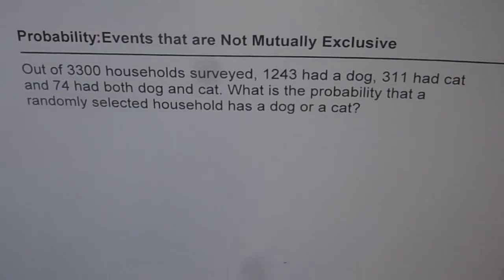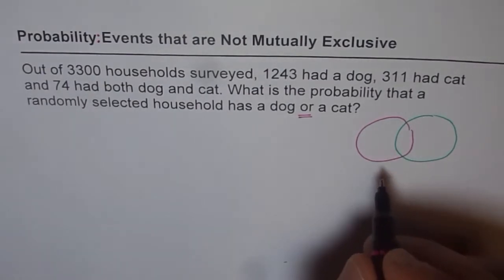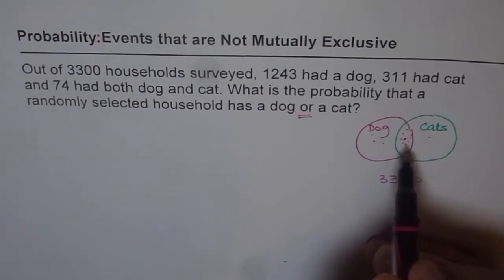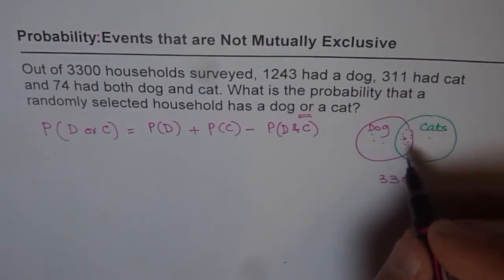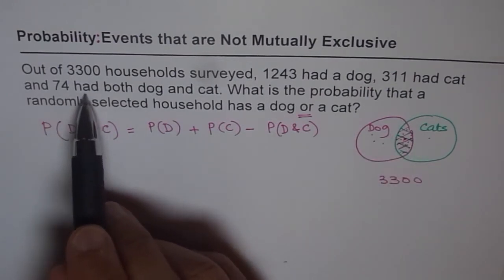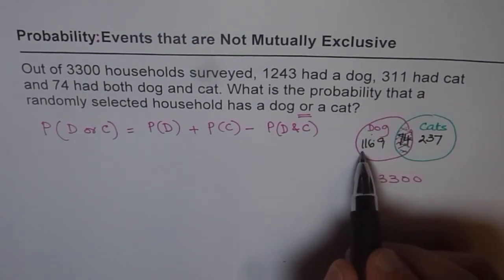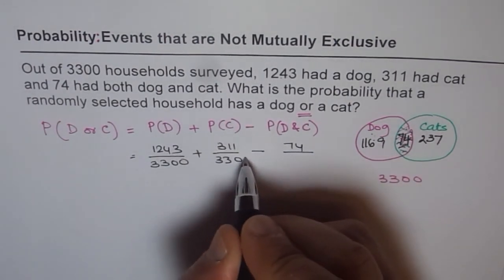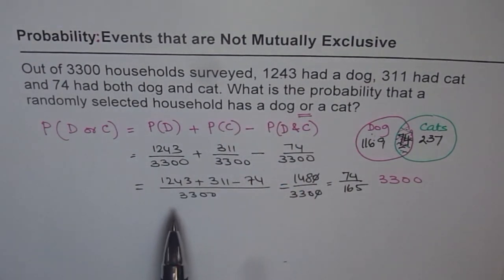Probability of Events Not Mutually Exclusive